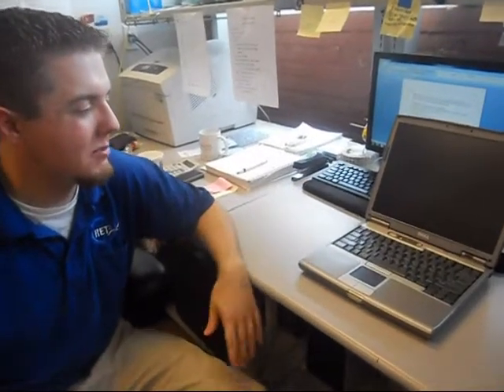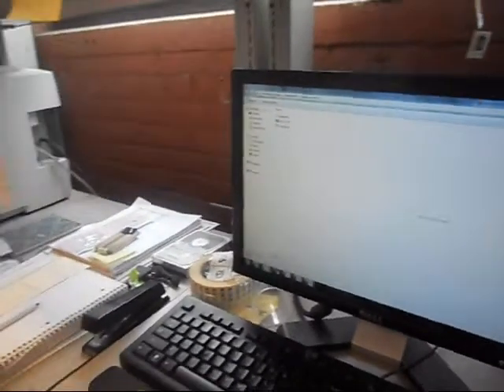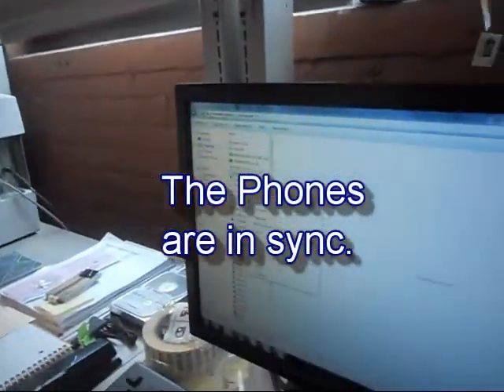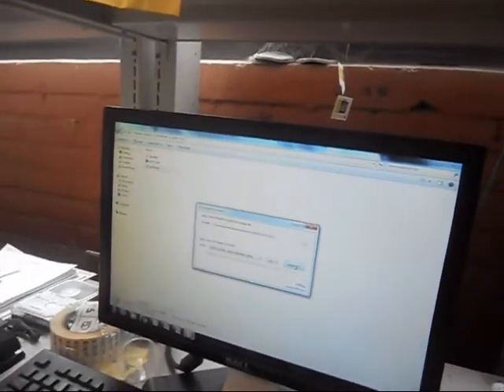Intro to Tutorial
Part 1 of a series